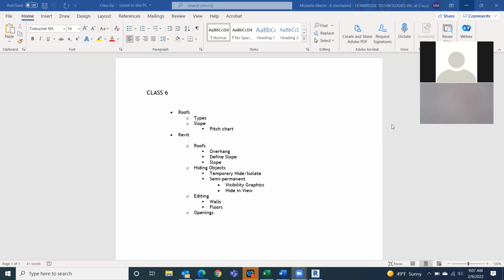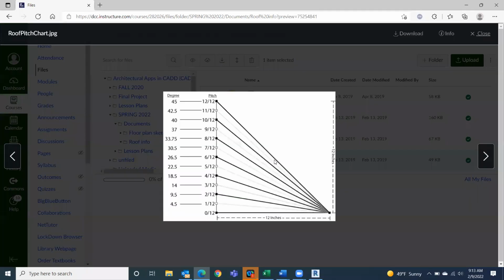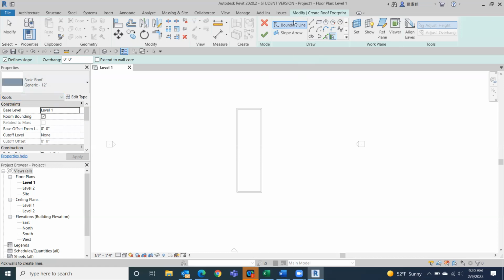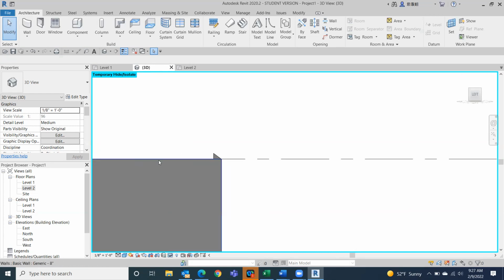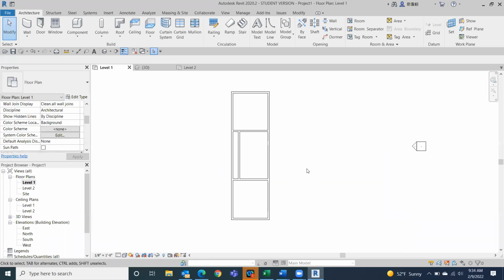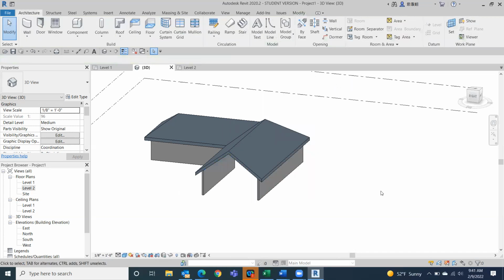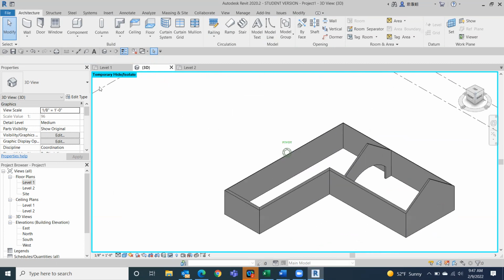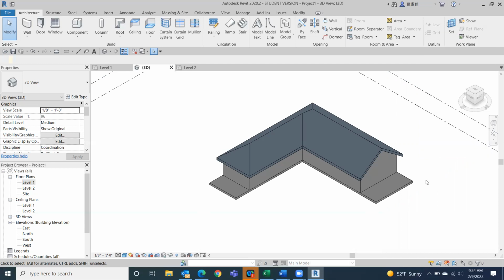CADD 212, DCC Spring 2022 - Class 6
Roof lecture. Creating roofs in Revit, overhang, defines slope, slope. Hiding elements, temporary hide/isolate, reveal hidden elements, visibility graphics. Editing walls and floors. Creating openings in walls.